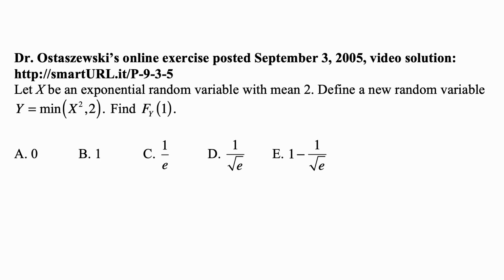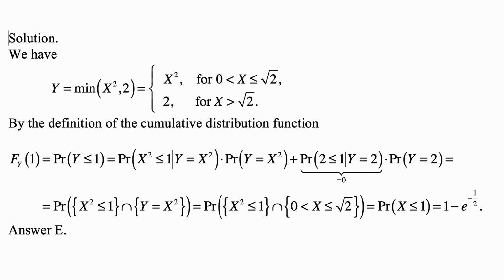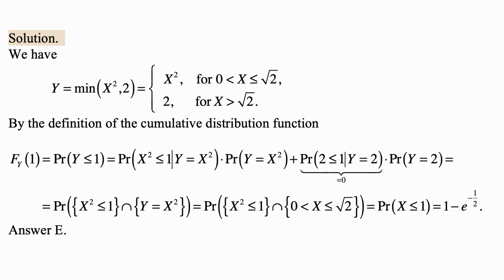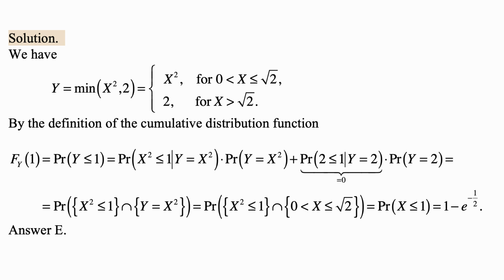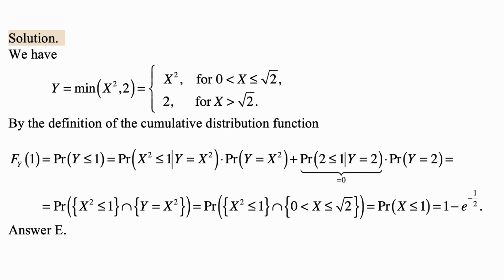Exam P exercise for September 10, 2019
Exam P exercise for September 10, 2019, Dr. Ostaszewski’s online exercise posted September 3, 2005, video solution